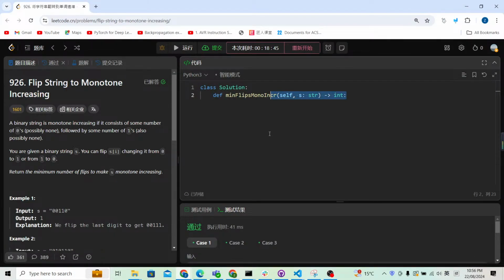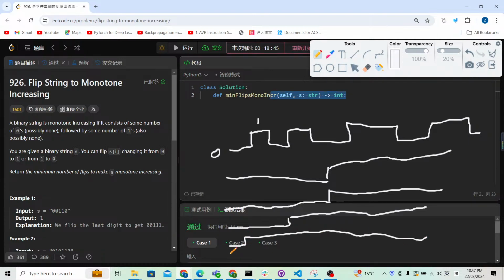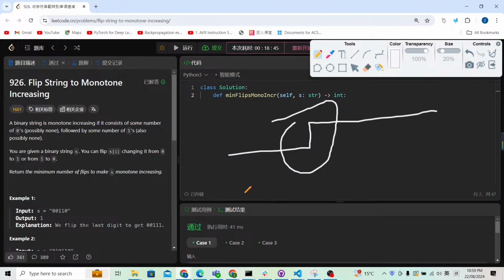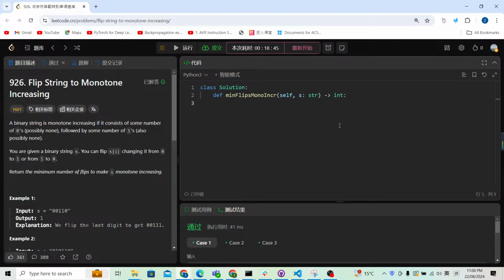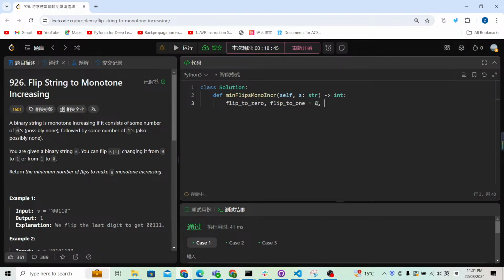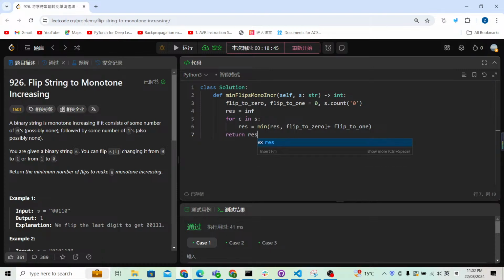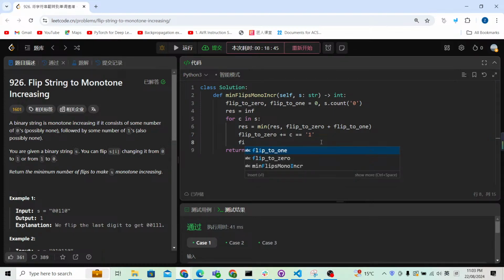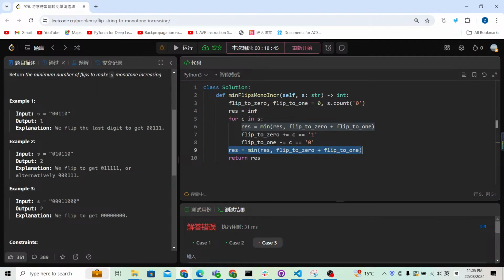Leetcode 926. Flip String to Monotone Increasing (brute force + counter)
926. Flip String to Monotone Increasing